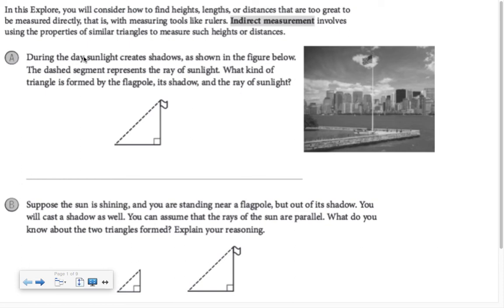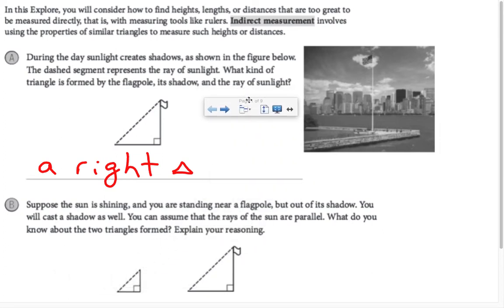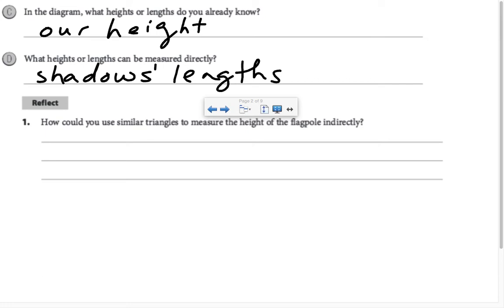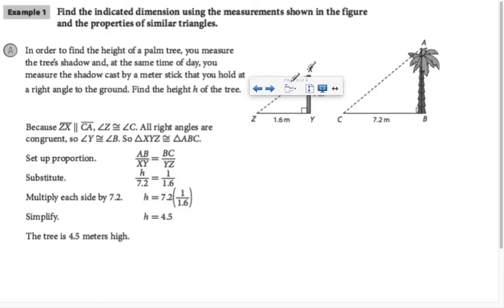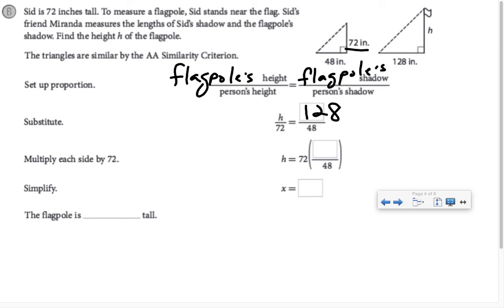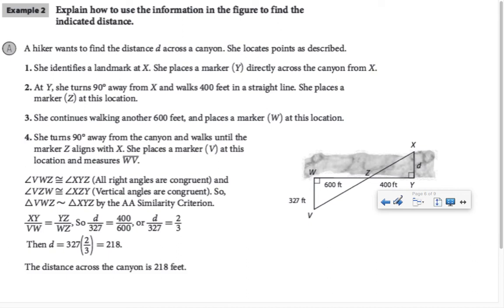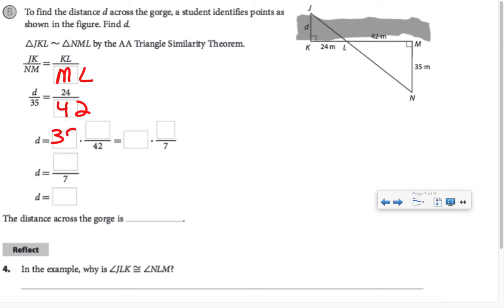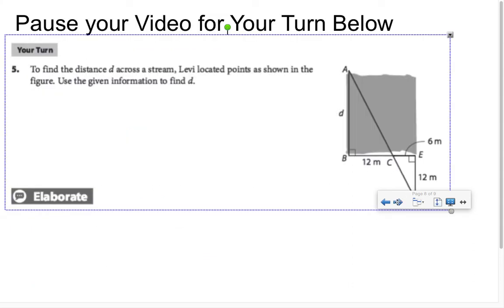Using Proportional Relationships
Lesson Video for "Using Proportional Relationships," taught by Mrs. Clouse at River Ridge High School